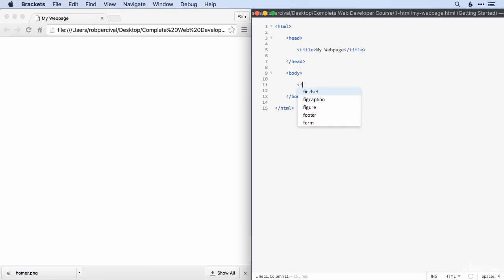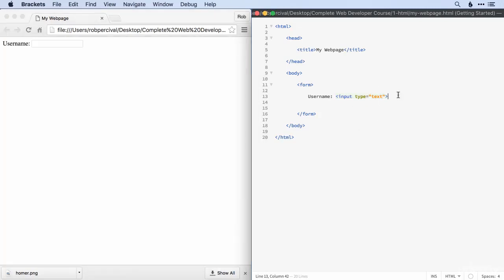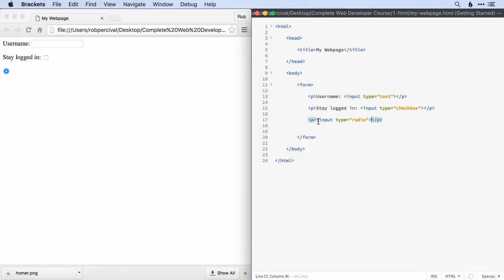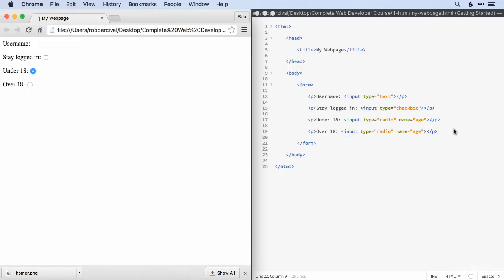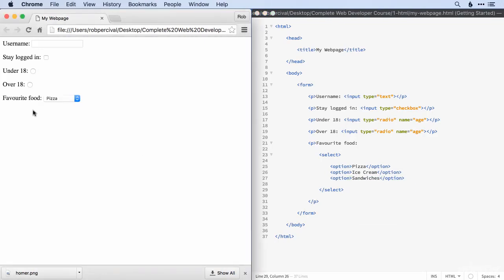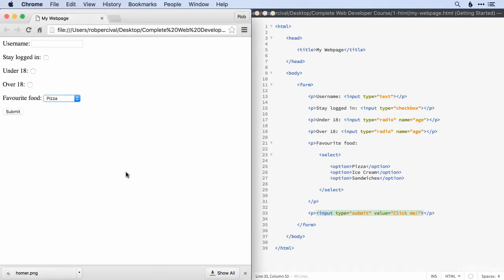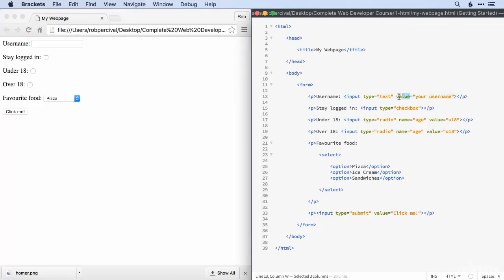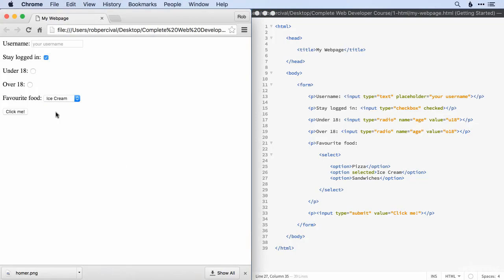Html Lesson 10 Forms